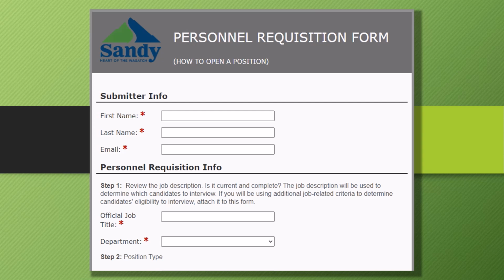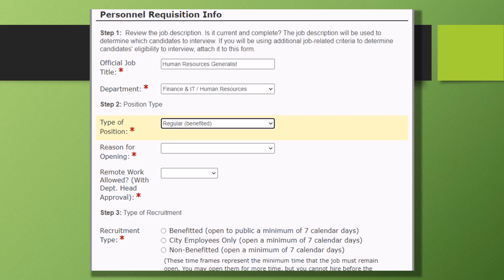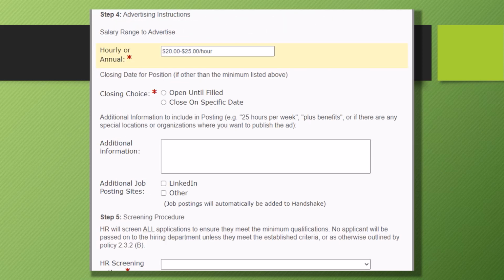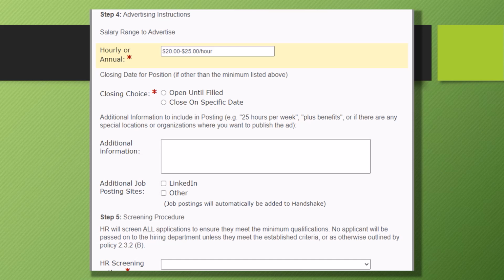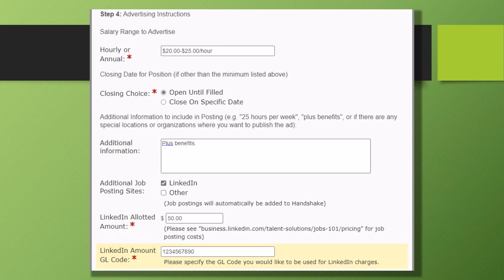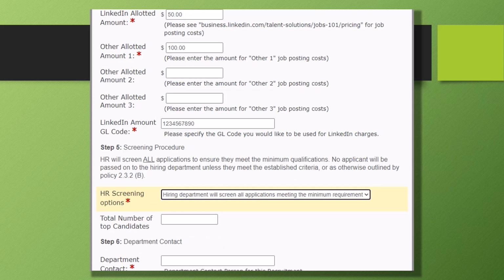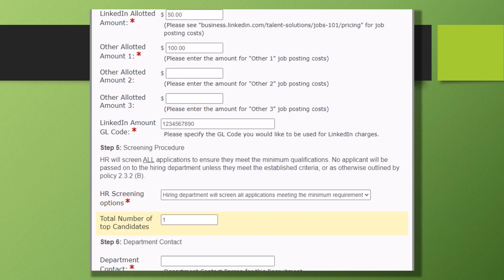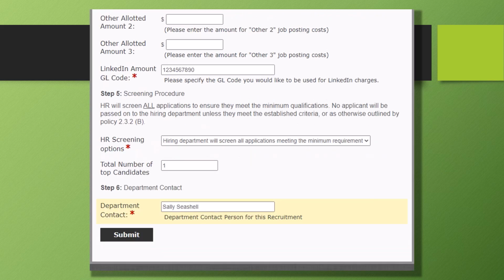Supervisor Guidebook - Opening a Recruitment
Found of pages 5 of the Supervisor Guidebook.